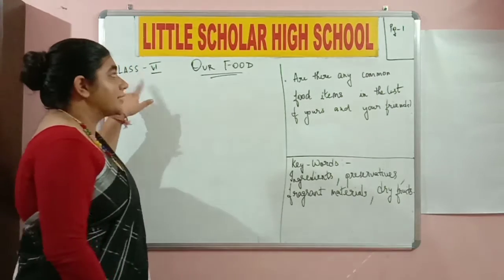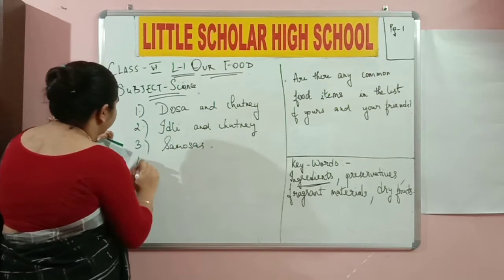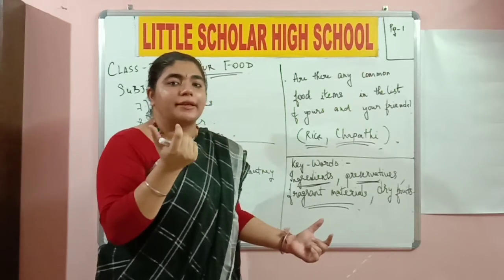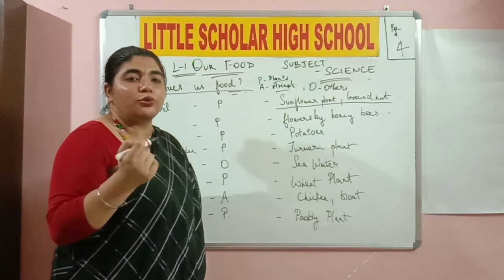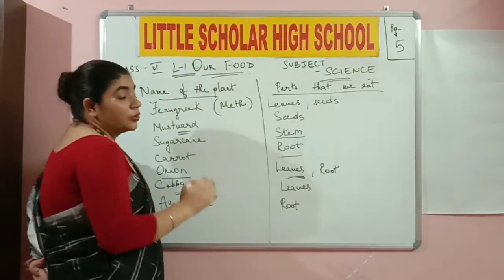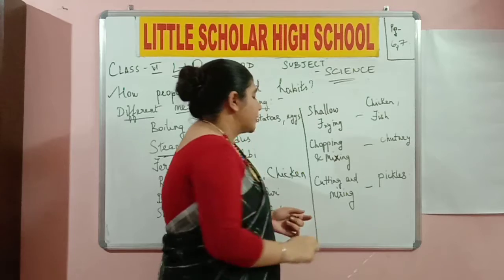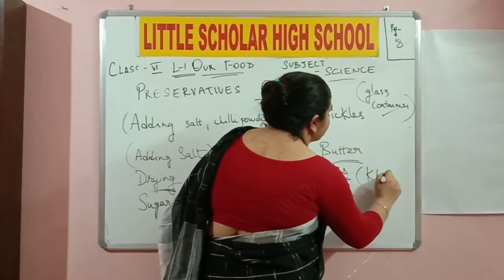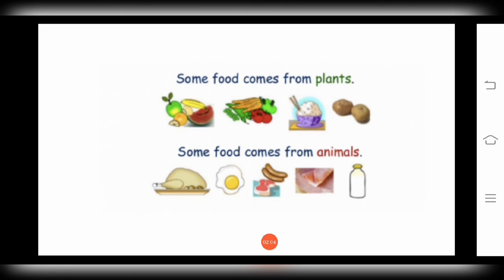Our Food - How People Develop Food Habits? | Part 1|| LITTLE SCHOLAR HIGH SCHOOL |MAARGDARSHAK